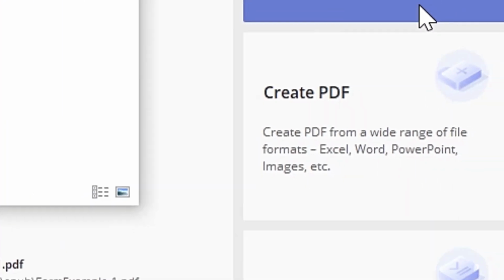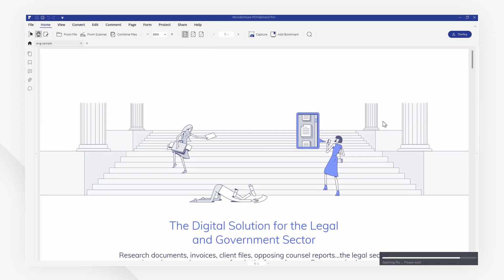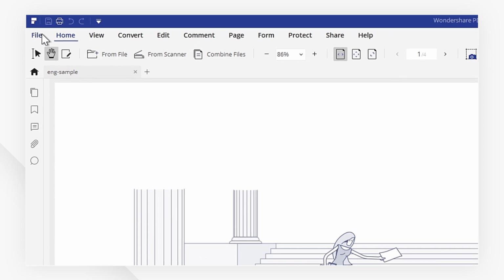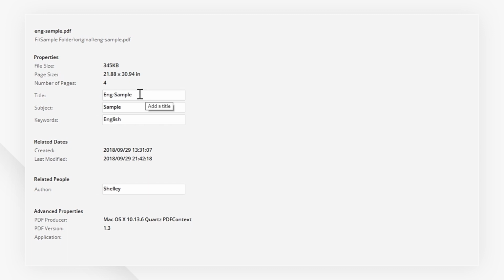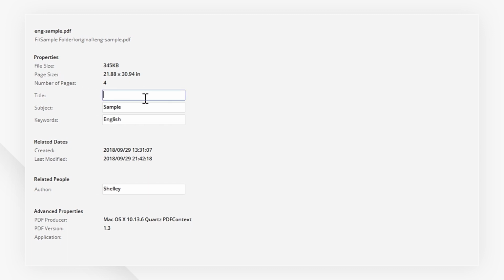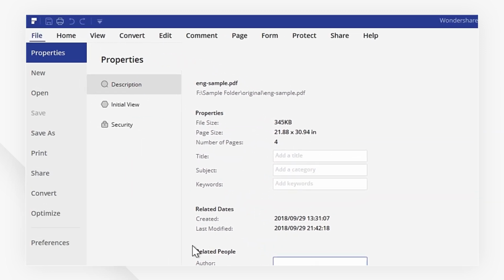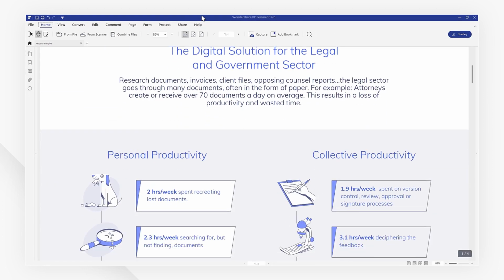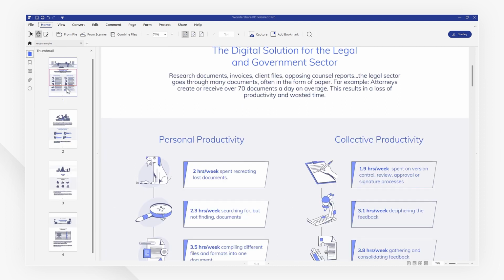How to Remove Metadata from PDF on Windows | PDFelement 7